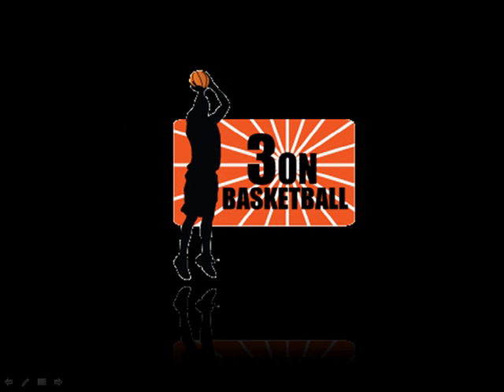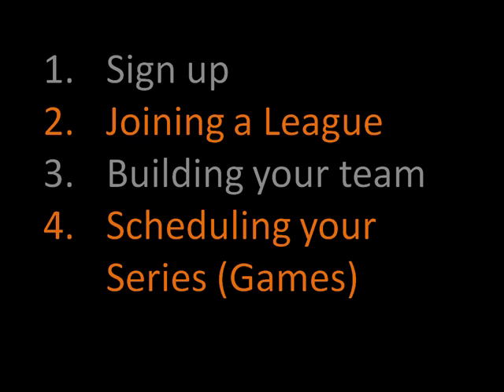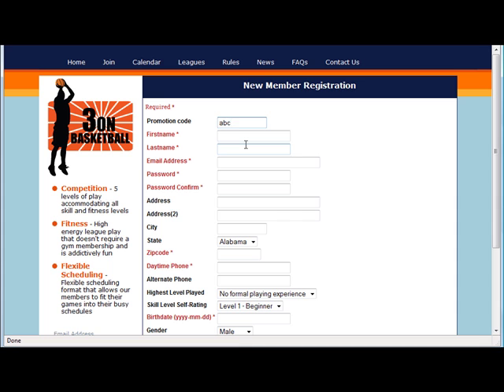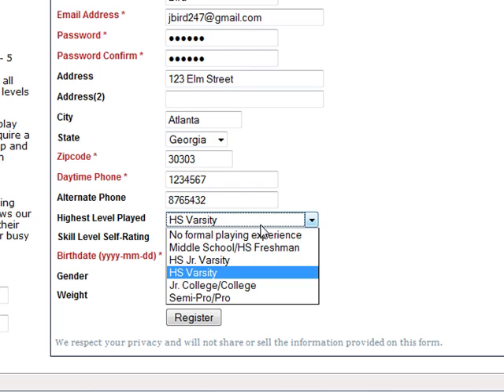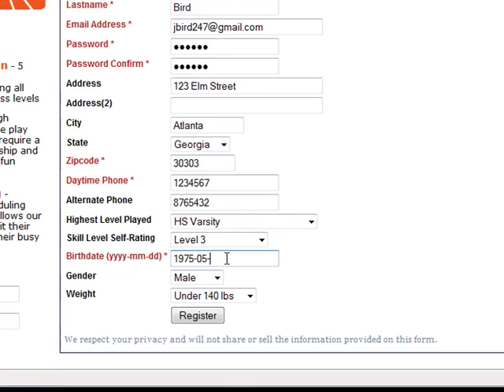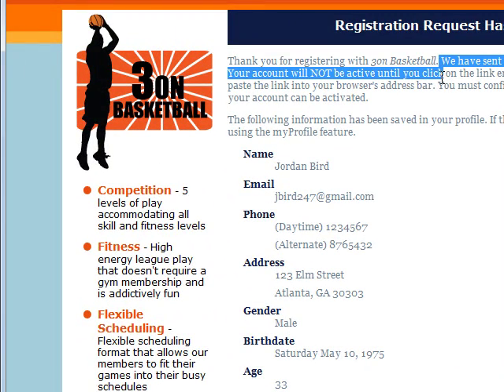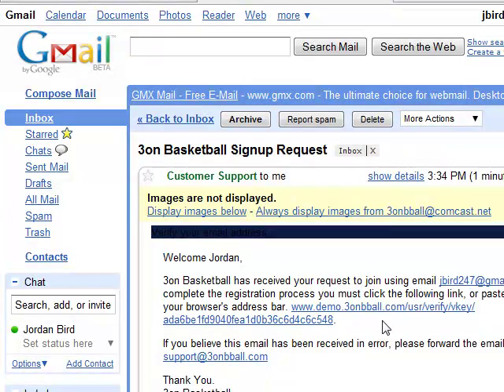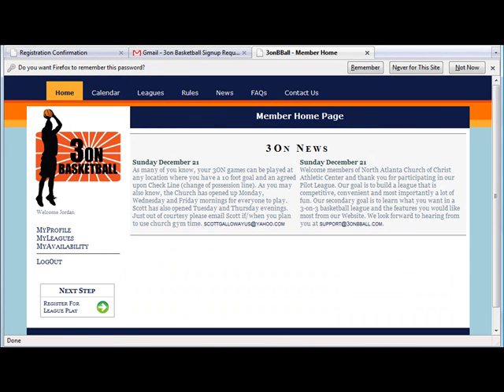Become a member